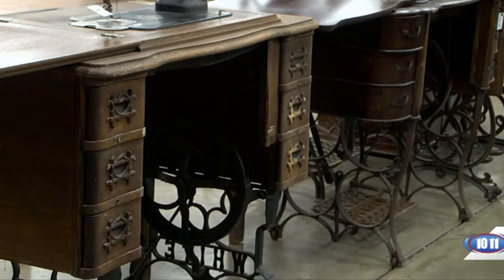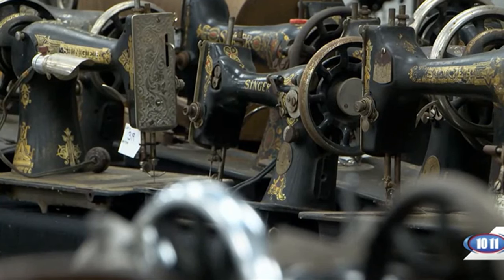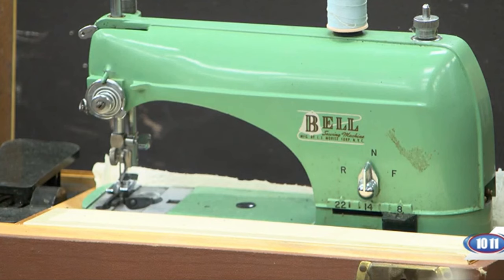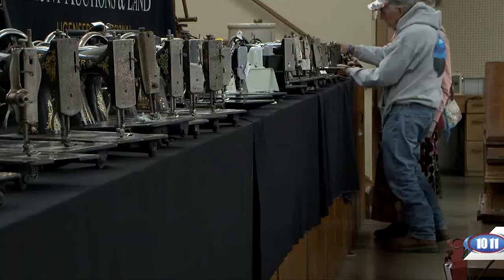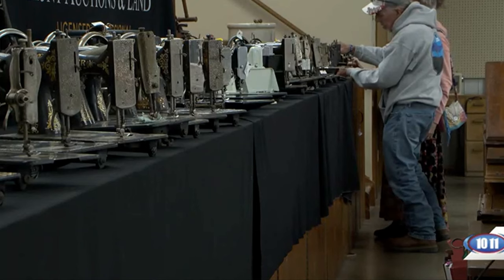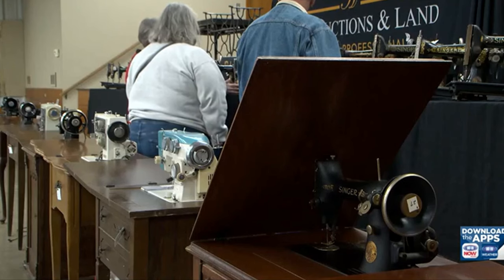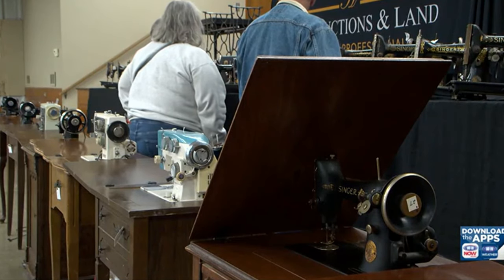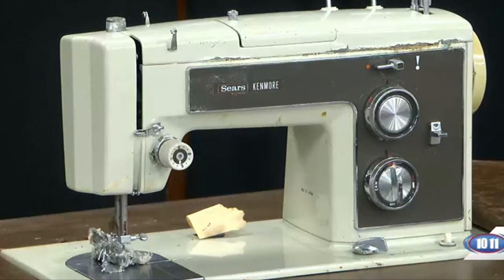PROOF you don't have too many sewing machines!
RIP, Bette! You are a sewing legend!

*All images provided by WLBT3*